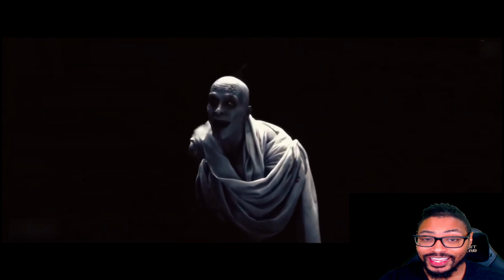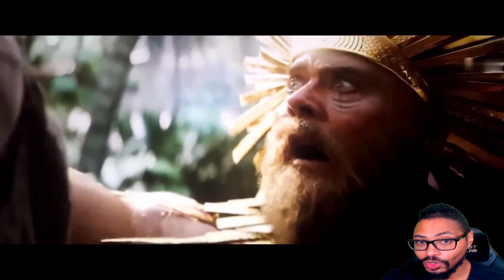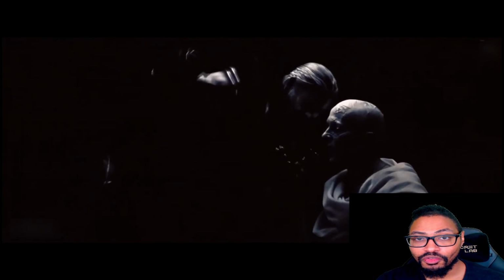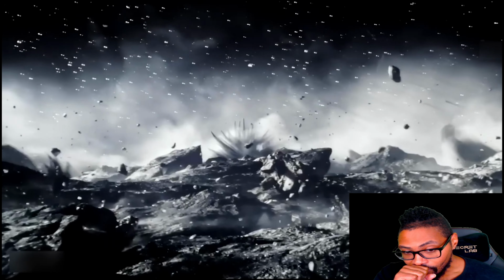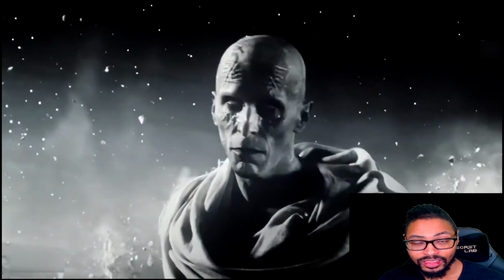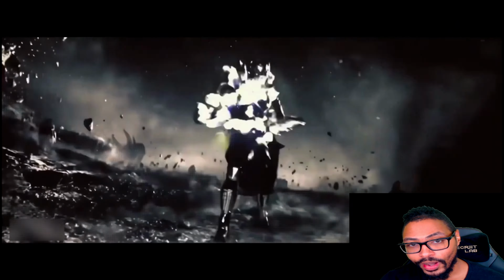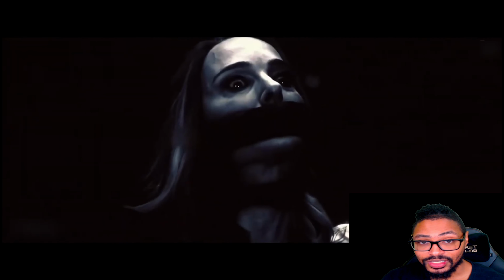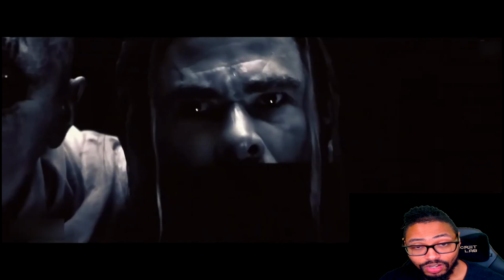The Major Differences between MCU Gorr and Comic Gorr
Salutations and fist bumps folks!!

In this episode, I wanted to talk more about the differences between the Comic version of Gorr and the MCU adaptation of the character.